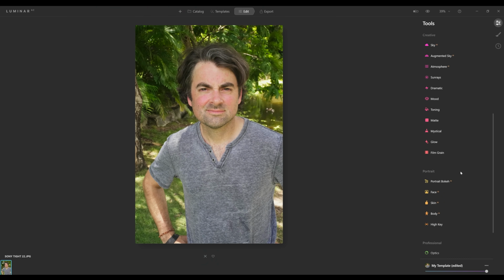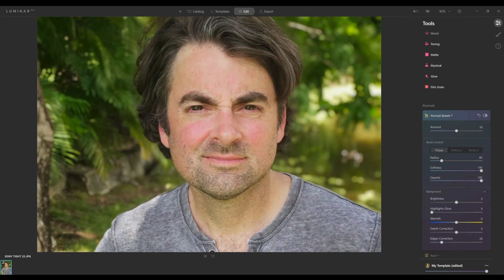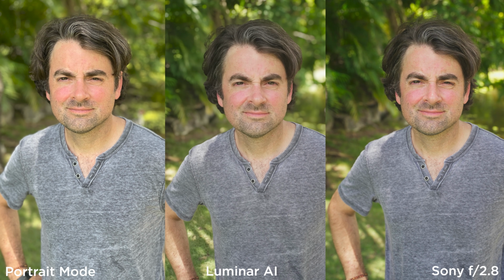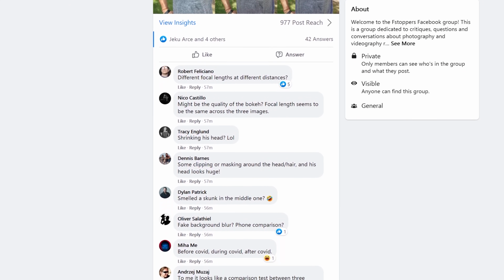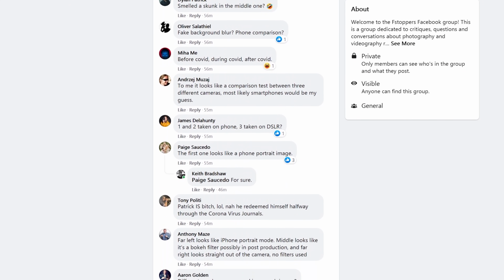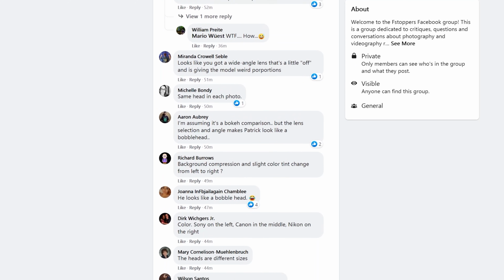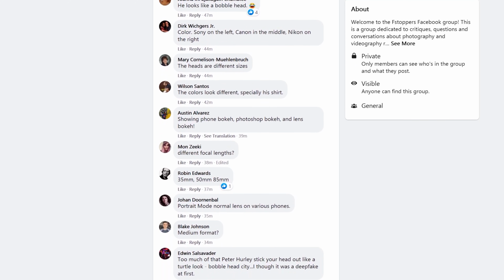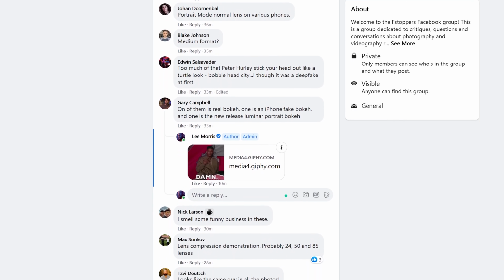Can You Spot Fake Bokeh?